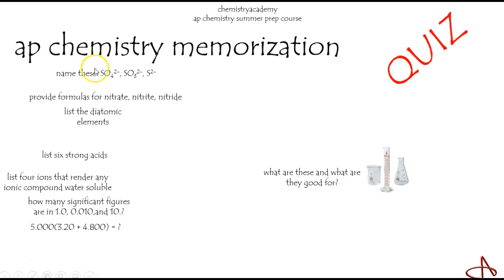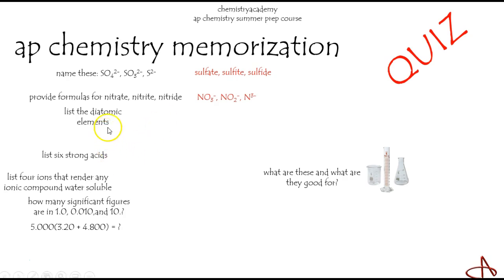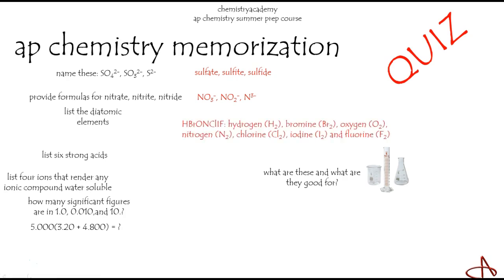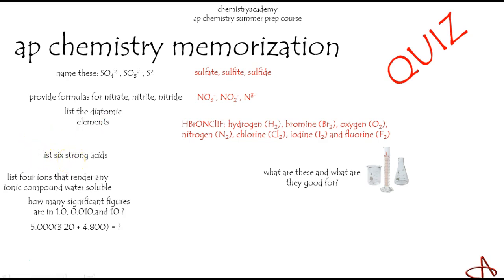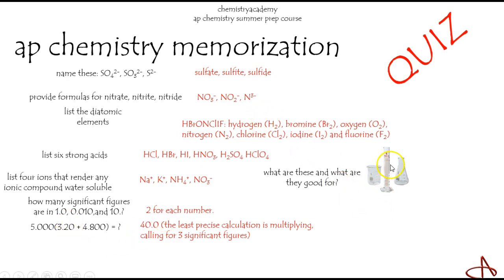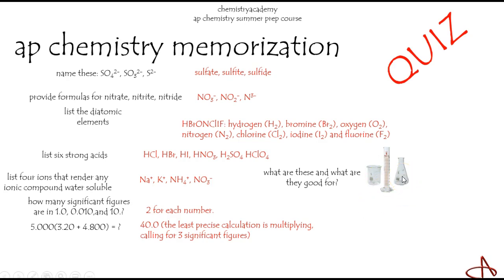apspc12 ap chem memorization quiz